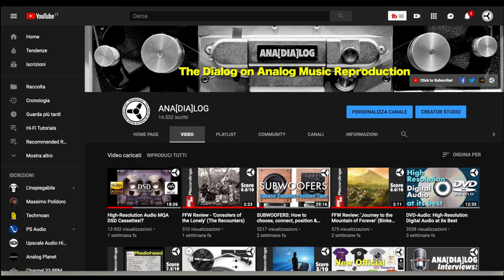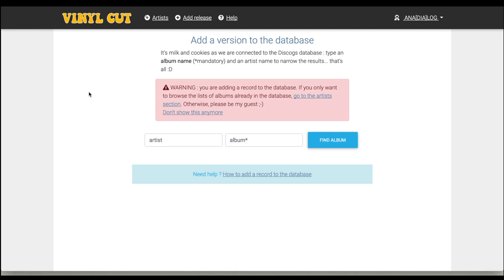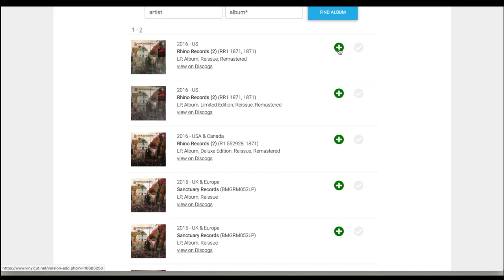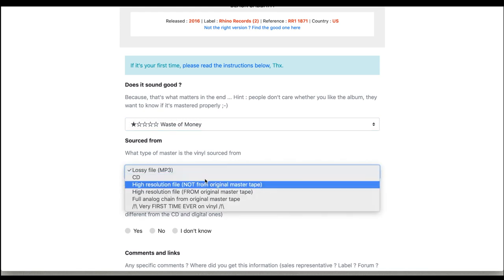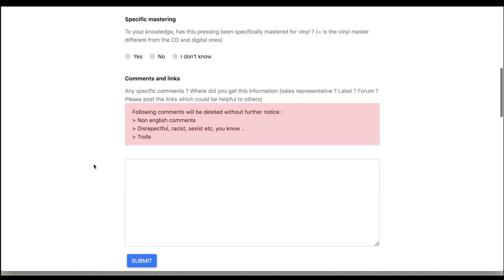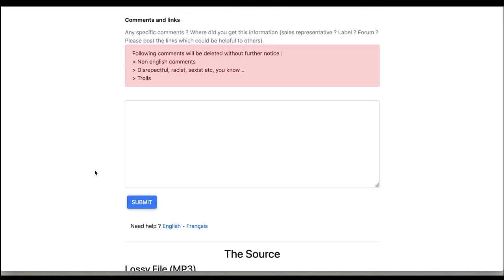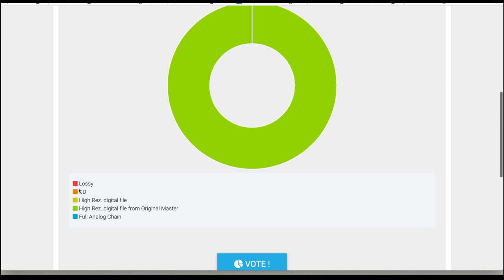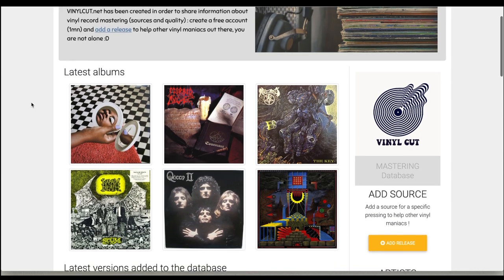Vinyl Cut: Discover the true analog/digital source & mastering of records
vinylcut is a new web database tool that will help the vinyl community to discover and share information on the true source (analog or digital) and mastering process behind a vinyl record release. Join this project and upload a release, it's free!

Unfortunately the project was closed.
I am leaving the video up because maybe one day someone will pick up the idea again and develop it extensively.